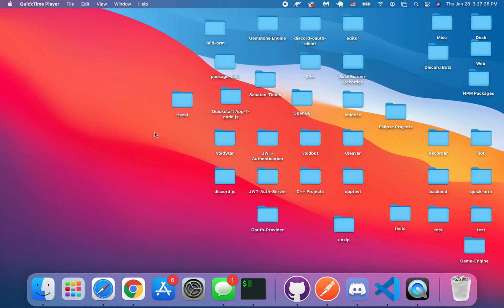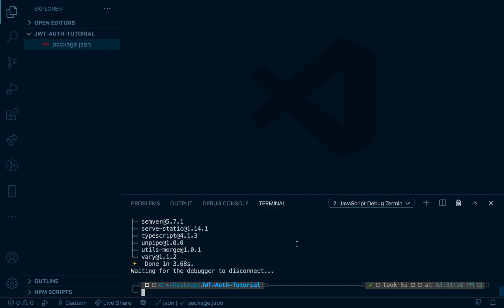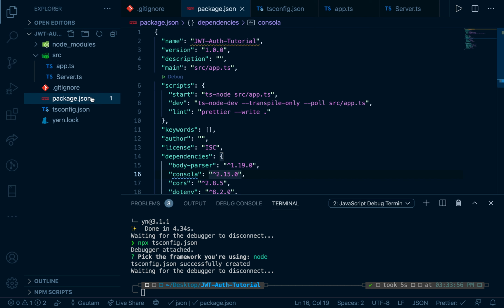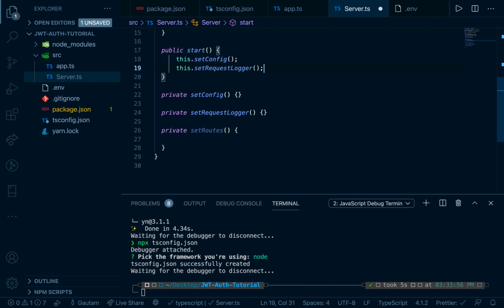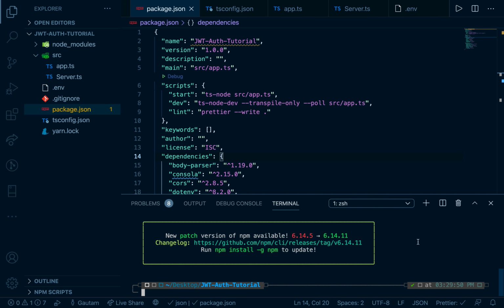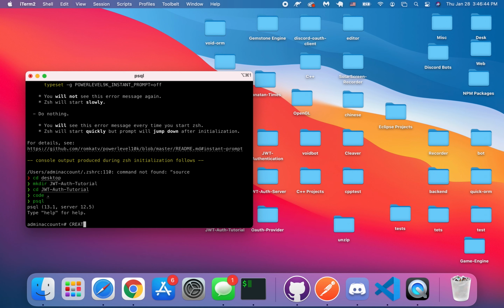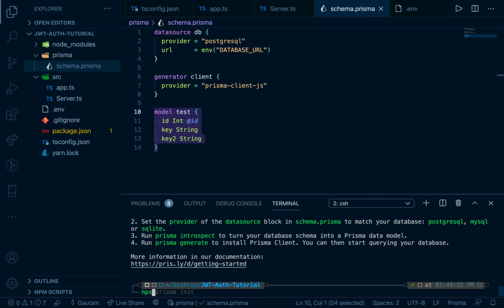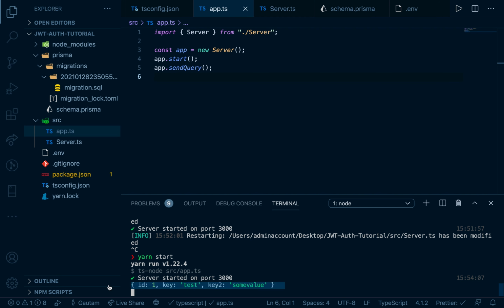Web Server + Database Connection | JWT Authentication (Part 2) [TypeScript, PostgreSQL]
Hello there. In this video, I'll show you how to set up a web server, with a PostgreSQL database, using the Prisma ORM. In the next video, we'll set up a valid User data model, and get a few routes going.